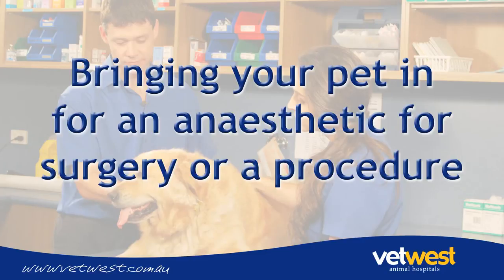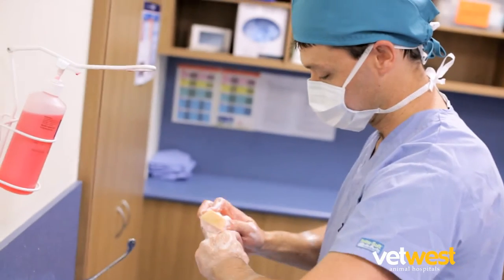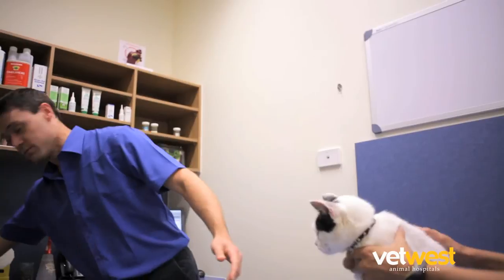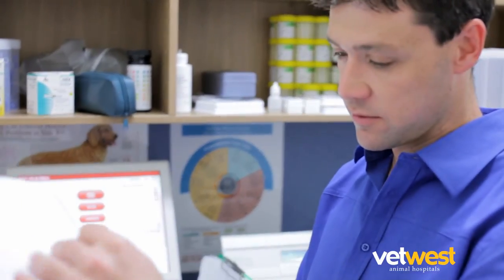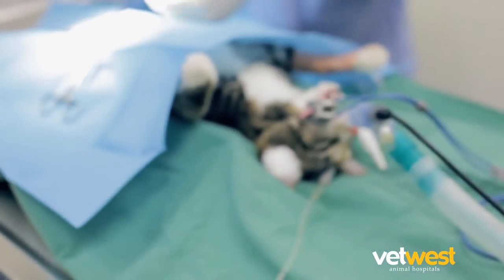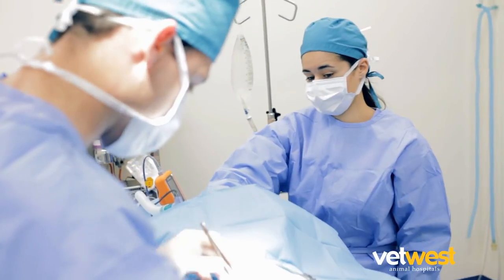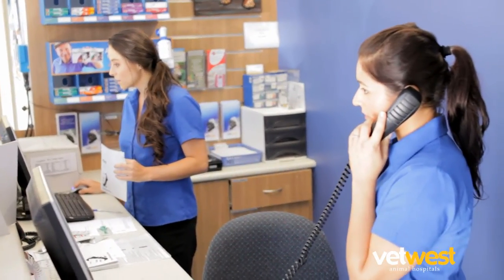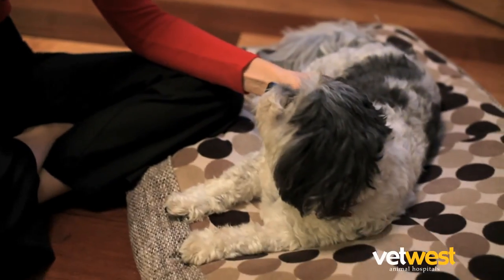Anaesthetic, Surgery or Procedure For Pets - Vetwest Animal Hospitals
Detailed instructions on what a pet owner needs to know prior to their dog, cat or small animal having an anaesthetic. A full behind the scenes look at what happens at Vetwest Animal Hospitals during a procedure or surgery.

Things every pet owner should do to prepare for anaesthetic:
- Is your pet vaccinated? If not, talk to our healthcare team.
- Does your pet require a bath in the next 12 days? If so, bath prior to surgery
- Your pet's last opportunity to eat is the evening before surgery day.
- Provide free access to water
- Can you be contacted during surgery day? If not, who can we contact.